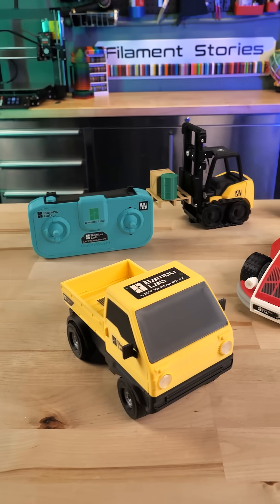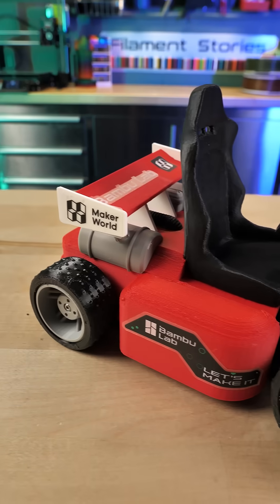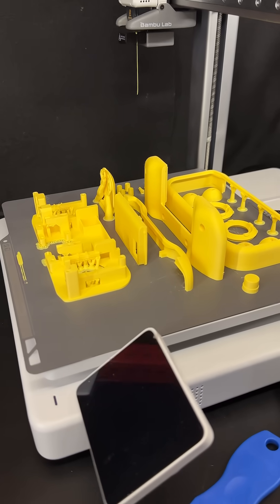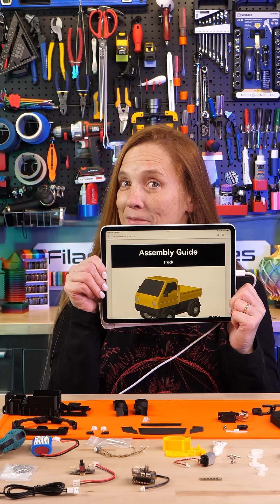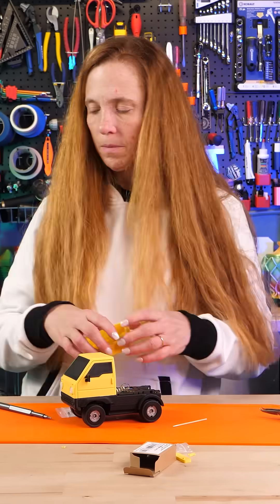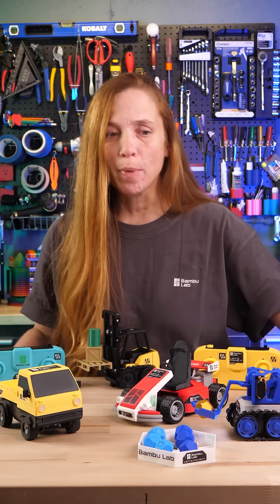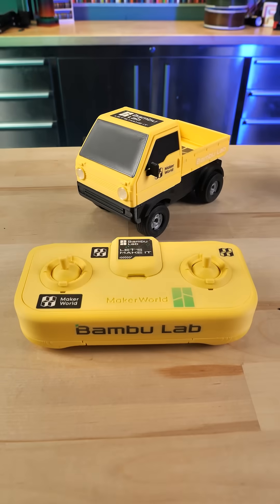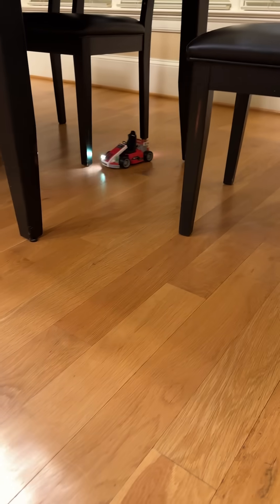Bambu Lab CyberBrick coming to Kickstarter!!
Bambu Lab's Makerworld is about to launch a new product series, CyberBrick, which is a modular smart toy ecosystem.  Using small programmable hardware and 3D printed models, program the motors and lights to create a fun RC project!  The Kickstarter launches on March 15, 2025